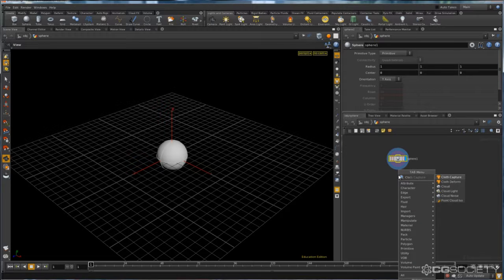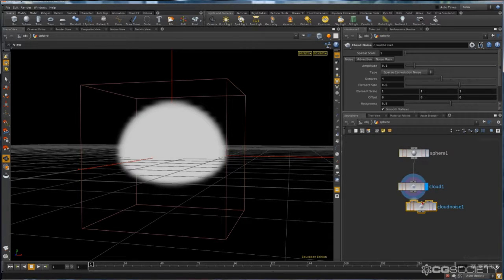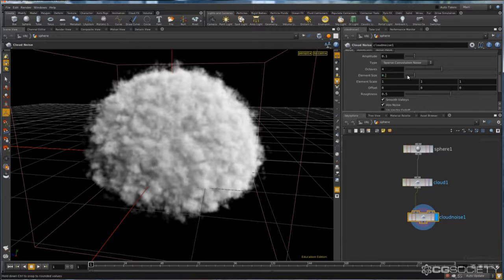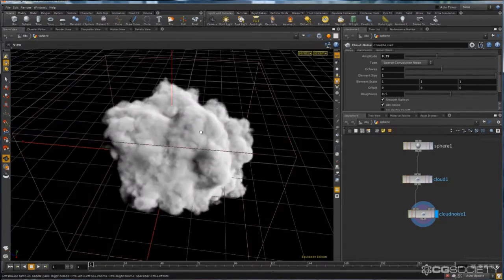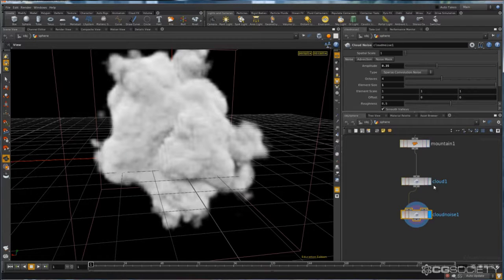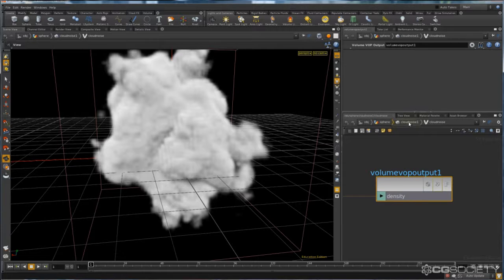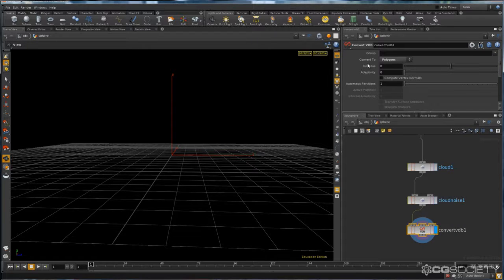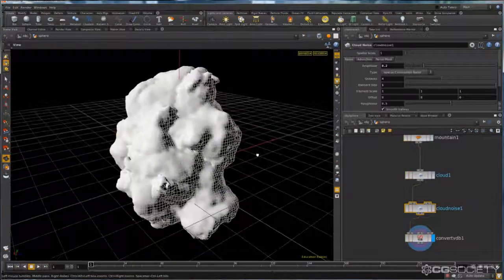2 Creat Cloud